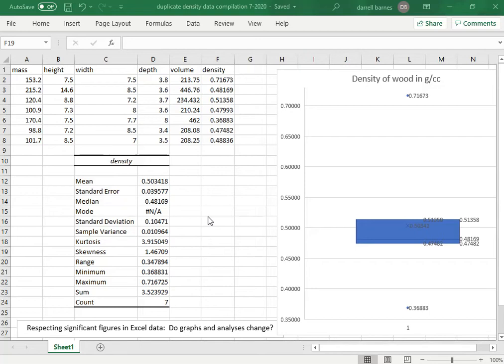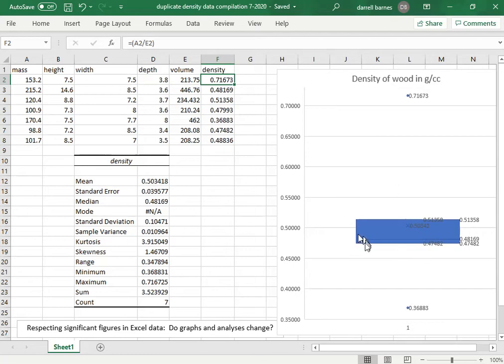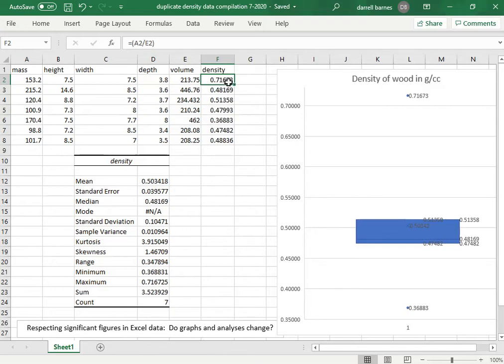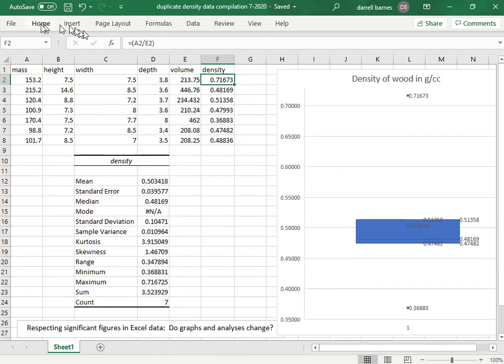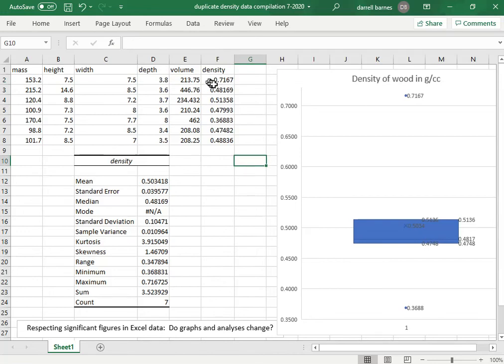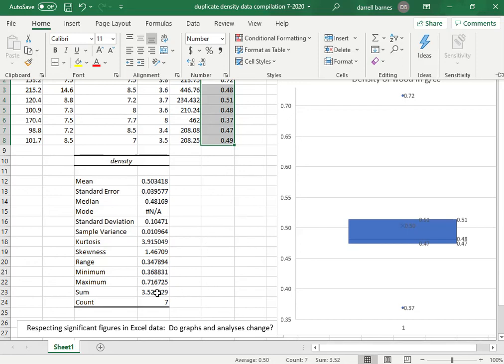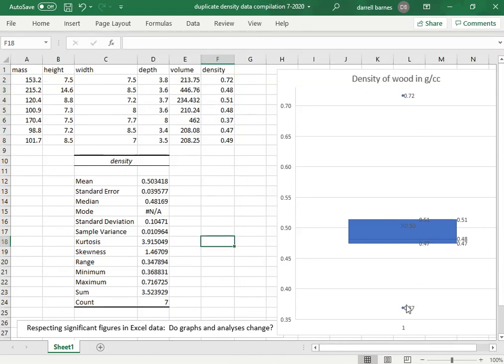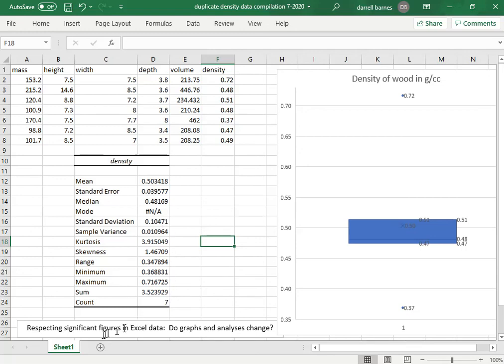Change of significant figures in Excel data and its effect on analyses: graphical and statistical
using the undo button (amazing!)
changing the significant figures by using the decrease decimal button (Home)
notice change in graph but not in statistical analysis